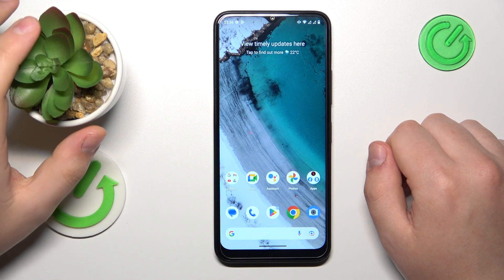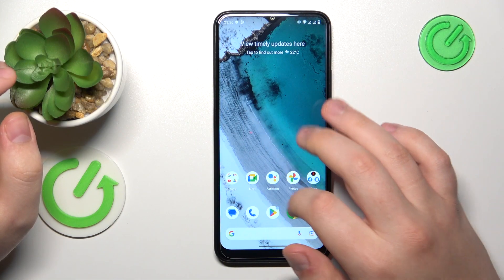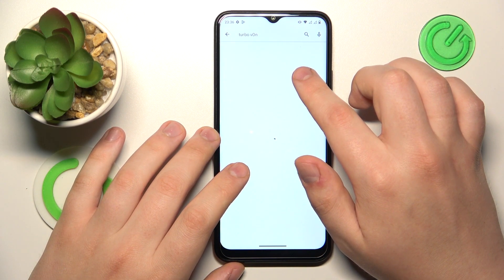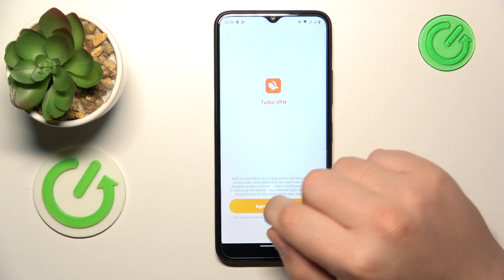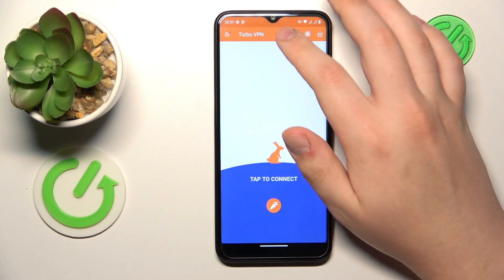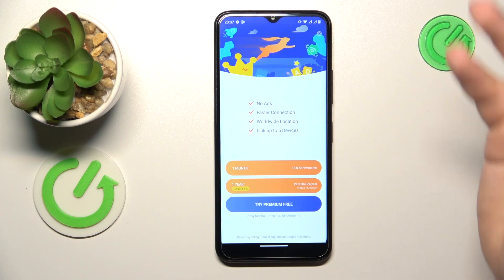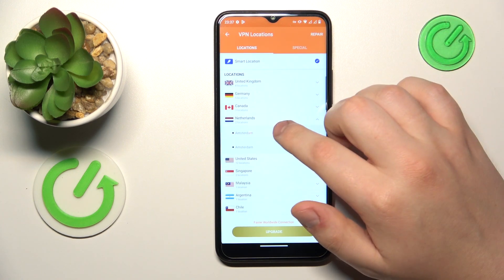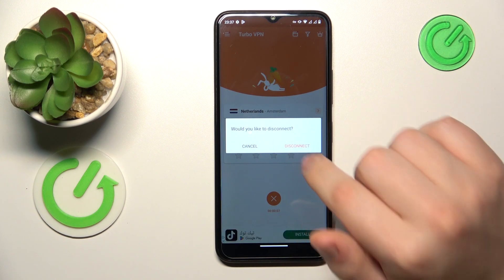How to Set Up VPN on NOKIA C32?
In this tutorial video, you will learn how to set up and configure a Virtual Private Network (VPN) on your NOKIA C32 smartphone. By following the step-by-step instructions, you can enhance your online security and privacy while accessing the internet through a VPN connection.

How to configure a VPN on NOKIA C32?
How to establish a secure VPN connection on NOKIA C32?
How to add a VPN server on NOKIA C32?
How to connect to a VPN network on NOKIA C32?